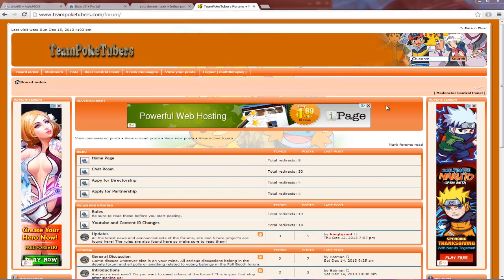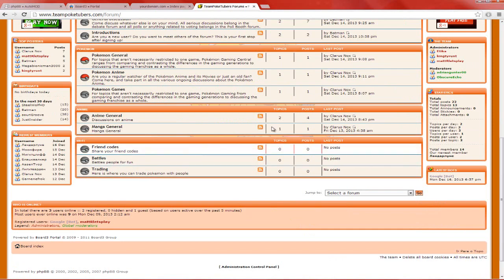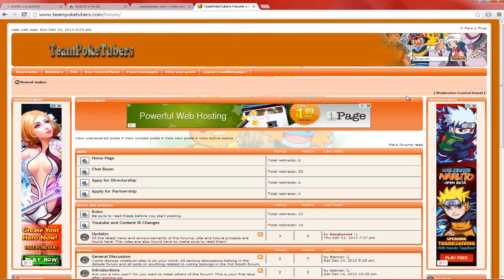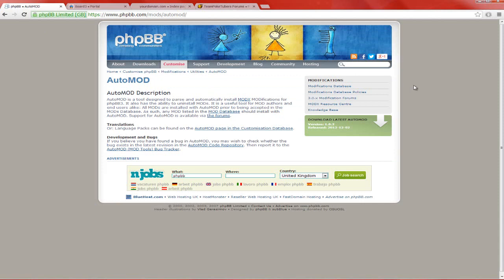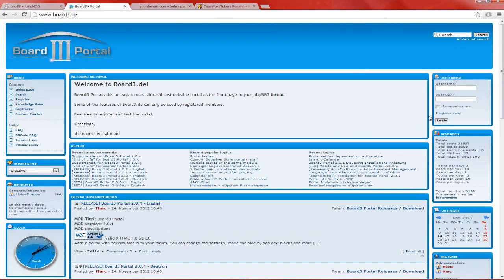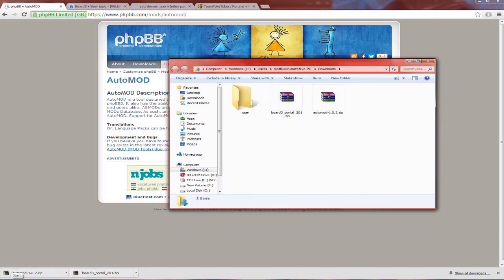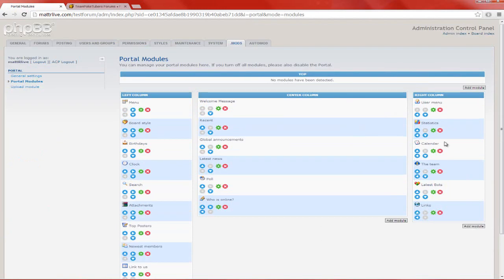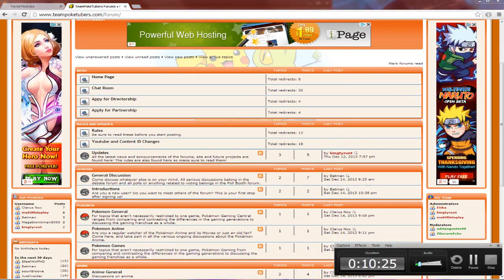How to install phpbb3 Portal - [Board3 Portal]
here are the mod